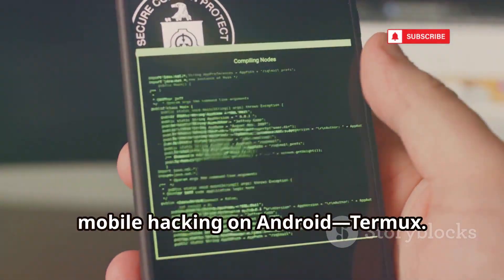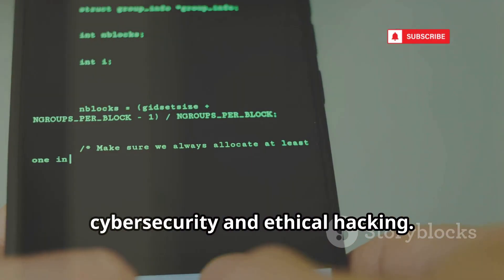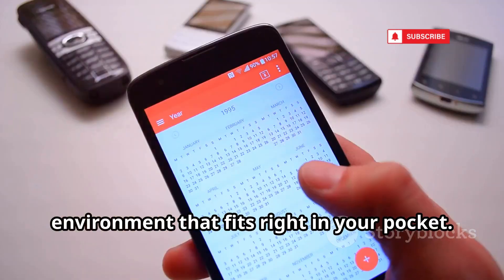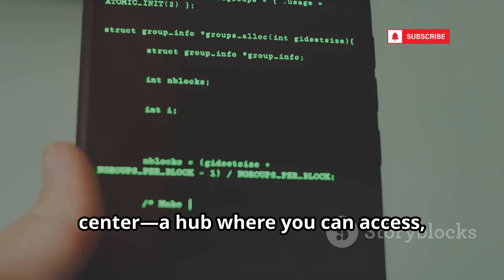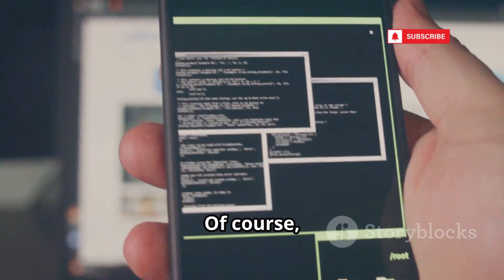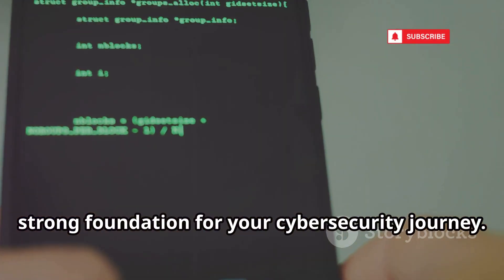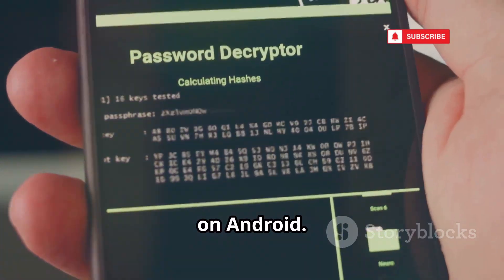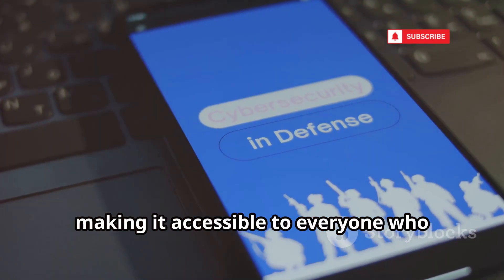10 FREE Super Hacking Apps for Android in 2025 (No Root Needed!)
10 FREE Super Hacking Apps for Android in 2025 (No Root Needed!)

Discover the top 10 FREE Android hacking apps for 2025 that every ethical hacker and cybersecurity enthusiast should know! Explore powerful network scanning and penetration testing tools – all accessible without root. From transforming your phone into a Linux machine with Termux, to open-source security apps from the NetHunter Store, and must-haves like Fing, Hackode, Andrax, and more, this video unveils the best mobile tools for Wi-Fi analysis, device monitoring, and vulnerability assessment. Learn how these beginner-friendly and professional-grade apps can boost your mobile cybersecurity skills—perfect for on-the-go ethical hacking.

OUTLINE:

00:00:00 Hacking in Your Pocket
00:00:20 The Foundation
00:03:34 The Hacker's App Store
00:05:27 The Network Scanner
00:07:23 The Beginner's Swiss Army Knife
00:07:55 Kali Linux in Your Pocket
00:08:35 Wireshark-Lite
00:09:10 The Defensive Play
00:09:43 The ADB Powerhouse
00:10:08 The Signal Intel Tool
00:10:41 OSINT Tools (via Termux Browser)
00:11:05 Your Cyber Lab